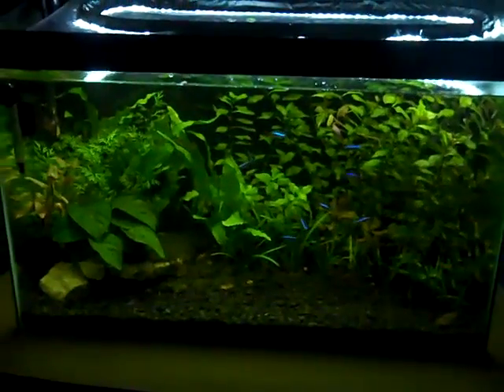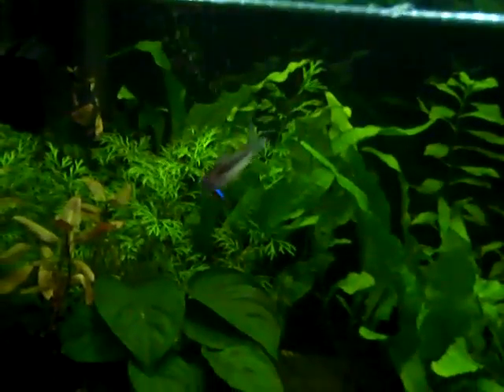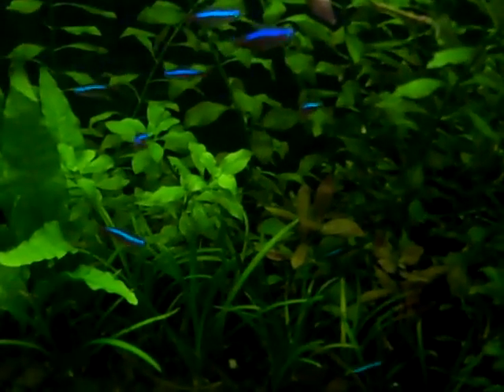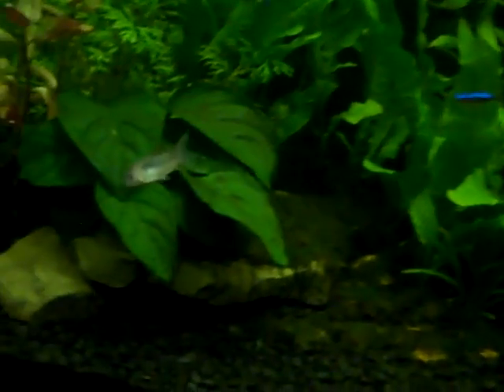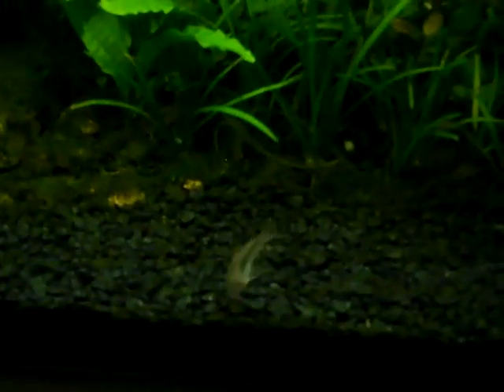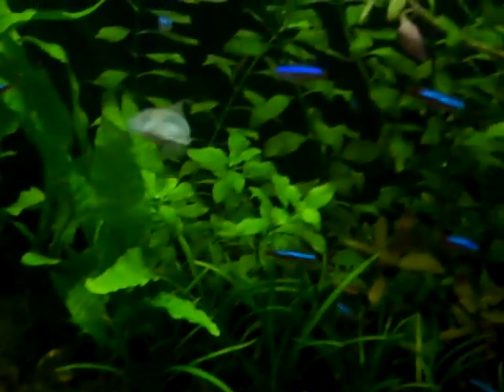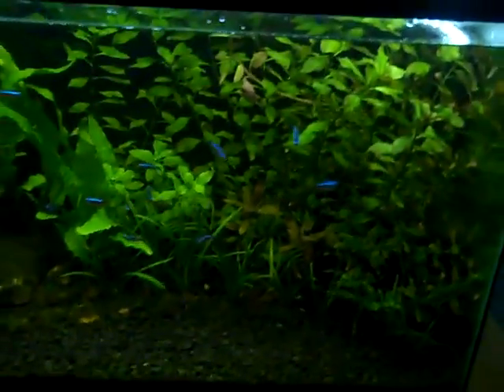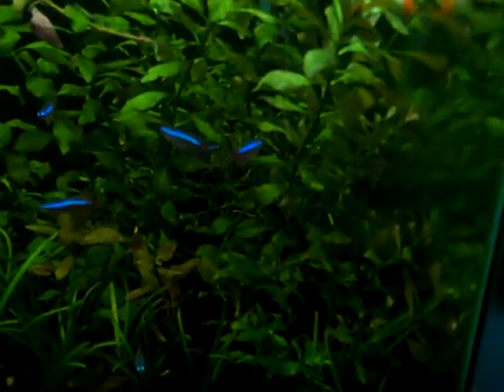Corydoras catfish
A short request video about cory catfish, this vid explains the behaviours, varietys and suitability of cories in an aquarium.